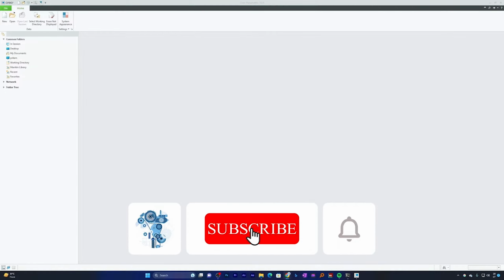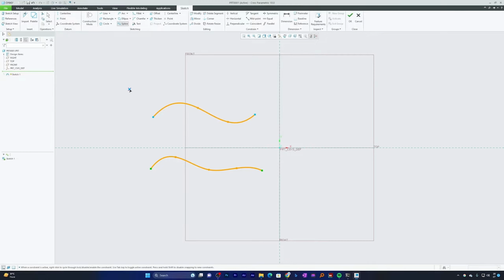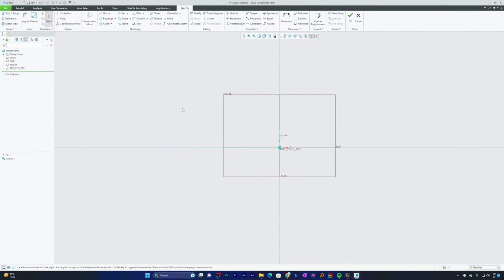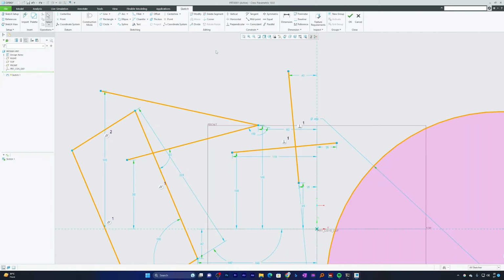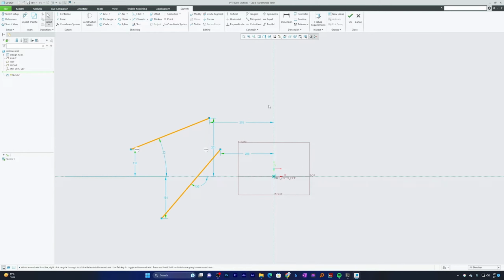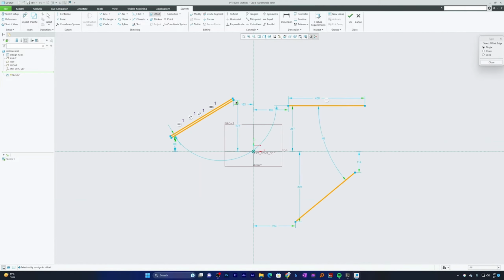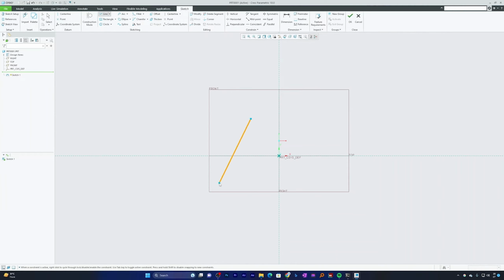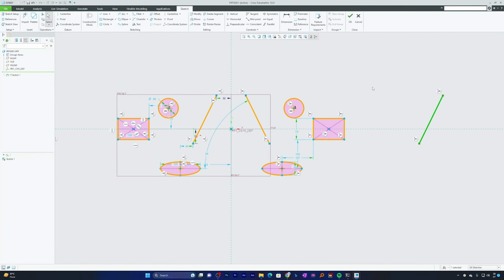PTC Creo Tutorial: Sketch "Spline, Mirror, Trim, Delete Segment" | #8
Welcome to another installment of our PTC Creo Parametric Full Course series! In this tutorial, we're diving deep into the Sketch module, focusing specifically on the Spline, Mirror, Trim, Delete Segment tools.
Join us as we walk you through each of these tools, providing step-by-step instructions and helpful tips to enhance your PTC Creo Parametric experience. Whether you're a beginner just getting started or an experienced user looking to refine your skills, this video is for you.

🕒 TIMESTAMPS 🕒
00:00 - Introduction
00:06 - Overview of Sketch Module
01:08 - Spline Tool Explained
02:23 - Ellipse Tool Explained
04:02 - Editing Tool Overview
04:52 - Trim Tool Explained
06:11 - Delete Segment Tool Explained
07:24 - Extend Tool Explained
08:52 - Coincident Constraint Explained
09:32 - Offset Tool Explained
12:21 - Mirror Tool Explained
14:40 - Outro